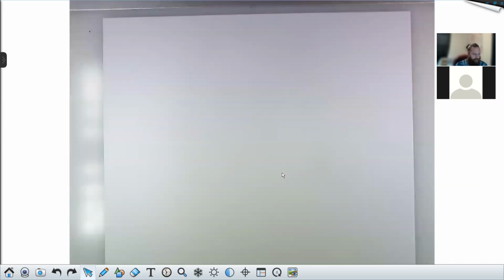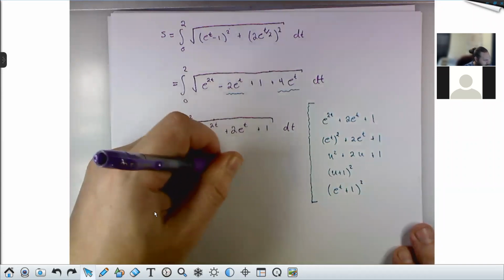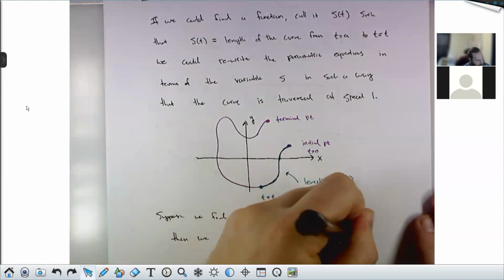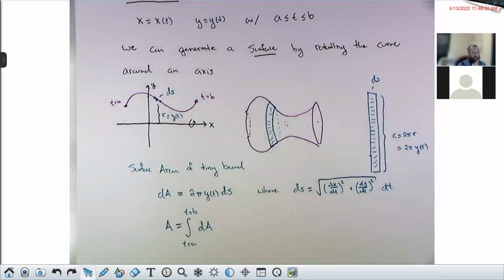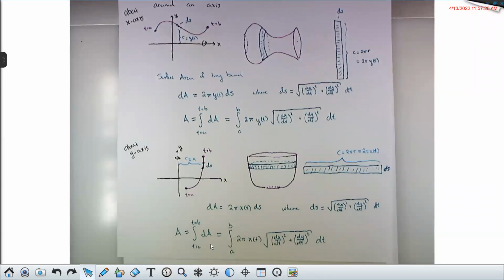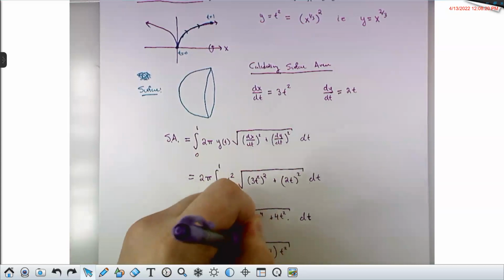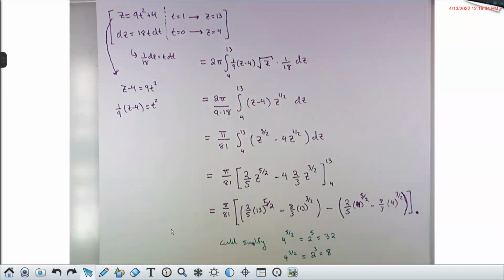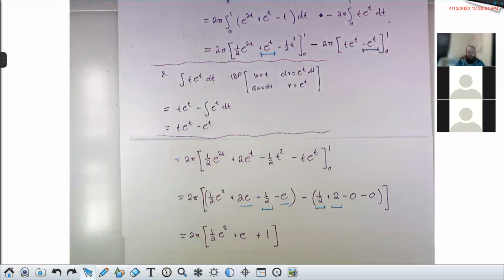MAC2312.004 Lecture 4.13.22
Surface Area and Arclength w/ Parametric Curves